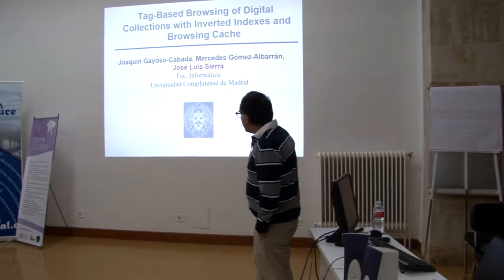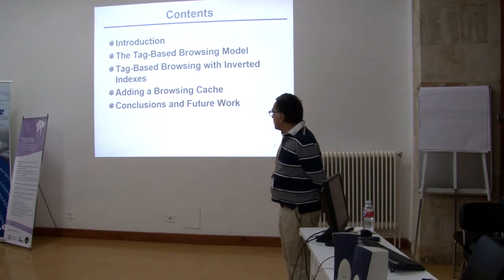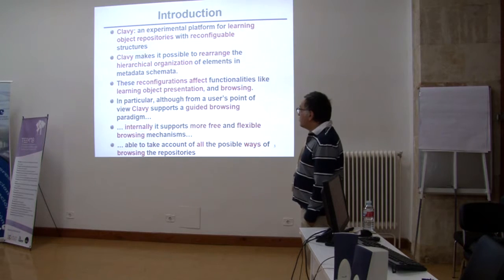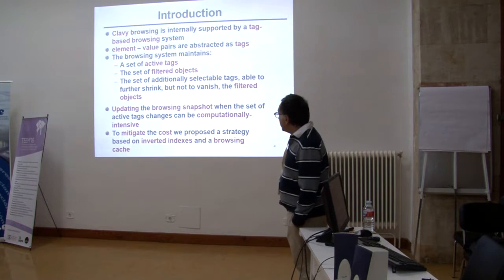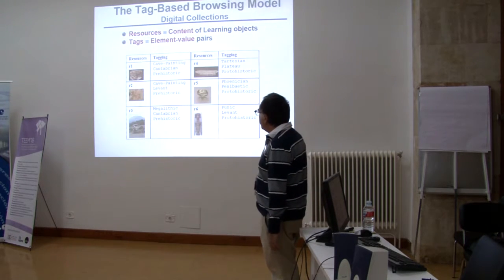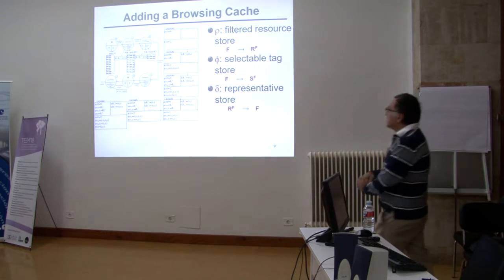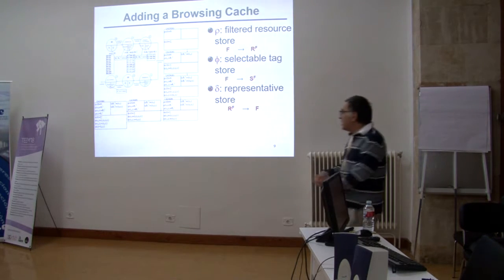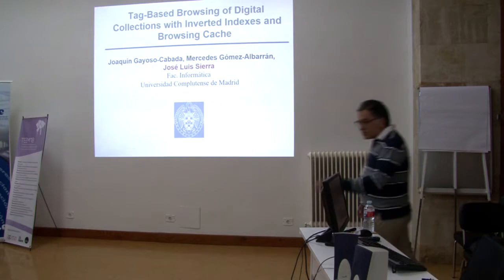Tag-Based Browsing of Digital Collections with Inverted Indexes and Browsing Cache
Authors: Joaquín Gayoso-Cabada, Mercedes Gómez-Albarrán and José-Luis Sierra